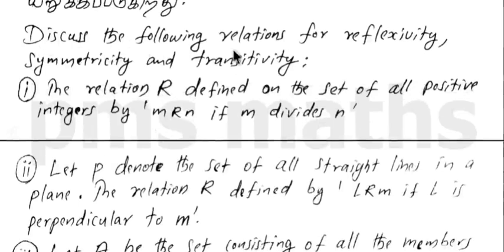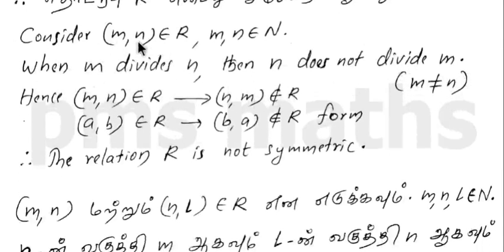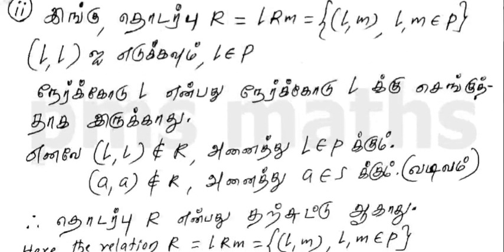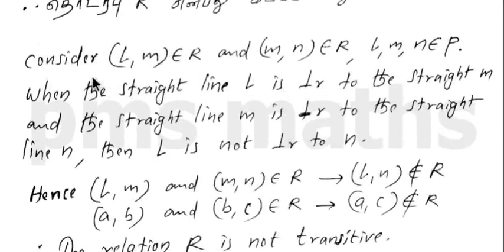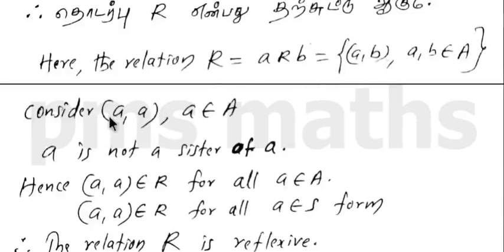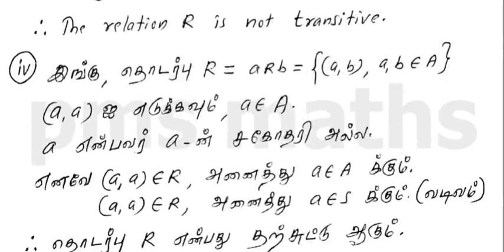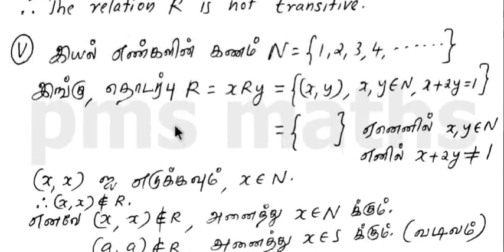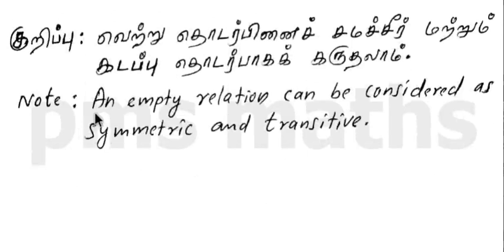11th Std Maths Exercise 1.2 1st sum | Sets, Relations and Functions | TN New Syllabus Maths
11th maths exercise 1.2 1st sum
11th maths exercise 1.2 q.no 1
"pms maths" channel is a powerful companion for conquering the world of Mathematics. Especially it includes the problems of exercise and example in 12th std, 11th std, 10th std and lower classes Mathematics. Now this channel provides exercise problems of first chapter in 12th std, 10th std and 8th Std (Tamil Nadu New Syllabus) with good explanation in Tamil and English. Gradually the problems of remaining chapters and remaining classes will be uploaded.

Acquiring the knowledge of Mathematics by the continuous dependence on "pms maths" channel , can involuntarily bring excellent marks in the examination since actual steps with appropriate reasons are given in the videos those are required for the examination.

Uniqueness of the channel:

Acquire Knowledge
Attain Marks
Achieve Goals

"pms maths" Channel என்பது கணித உலகத்தை வெல்ல நினைப்பவர்களுக்கு ஒரு சிறந்த  துணையாகும். குறிப்பாக இது 10 ஆம் வகுப்பு, 11 ஆம் வகுப்பு , 12 ஆம் வகுப்பு மற்றும் கீழ் வகுப்புகளில் உள்ள கணித பயிற்சி மற்றும் எடுத்துக்காட்டு வினாக்களை உள்ளடக்கியதாகும் . இப்போது இந்த சேனல் தமிழ் மற்றும் ஆங்கில விளக்கத்துடன் 12 ஆம், 10 ஆம் மற்றும் 8 ஆம் வகுப்புகளிலுள்ள முதல் பாடத்தின் பயிற்சி விடைகளை வழங்குகிறது. படிப்படியாக மீதமுள்ள வினாக்கள் மற்றும் மீதமுள்ள வகுப்புகளிலுள்ள வினாக்கள் பதிவேற்றப்படும்.

" pms maths" சேனலை தொடர்ச்சியாக காண்பதன் மூலம் கணித அறிவுப் பெறுவது மட்டுமல்லாமல், தேர்வில் சிறந்த மதிப்பெண்களை பெறுவதற்கும்  உதவுகிறது . ஏனெனில் தேர்வுக்குத் தேவையான படிகள் (steps) உரிய காரணங்களுடன் வீடியோவில் கொடுக்கப்பட்டுள்ளன.